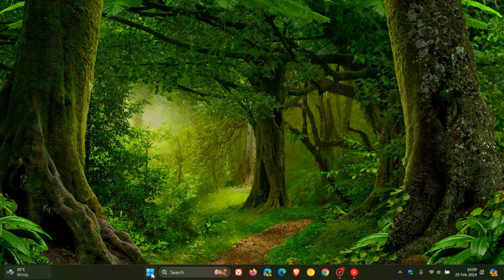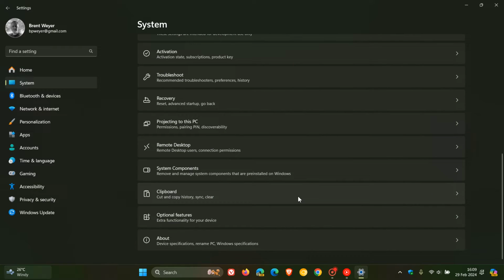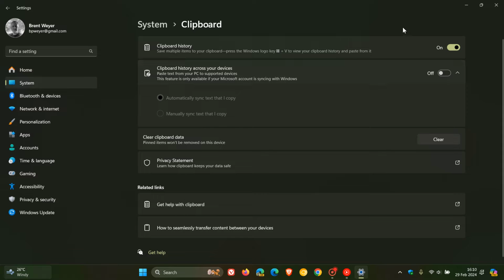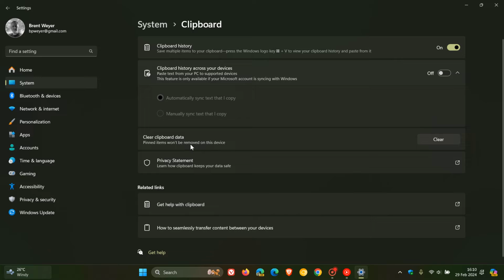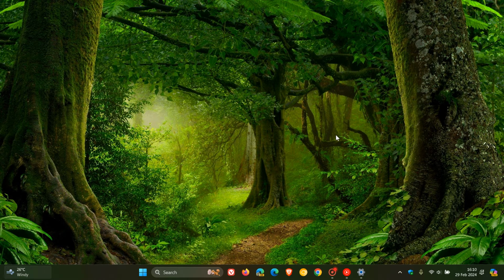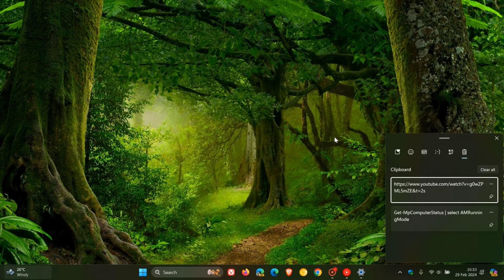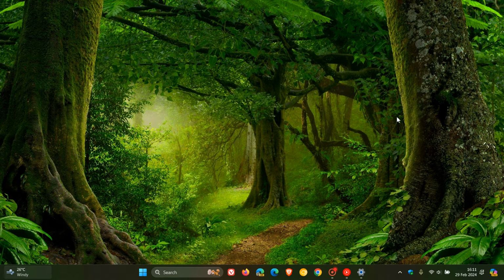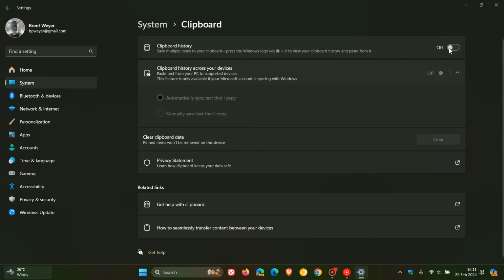How to Disable and Clear your Clipboard History on Windows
Clipboard history in Windows stores your 25 most recent items you've copied.